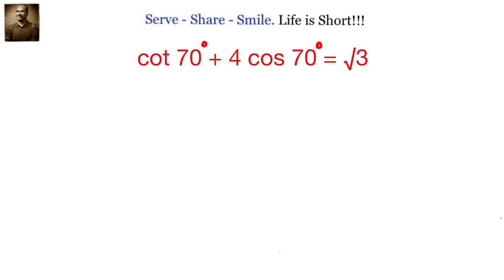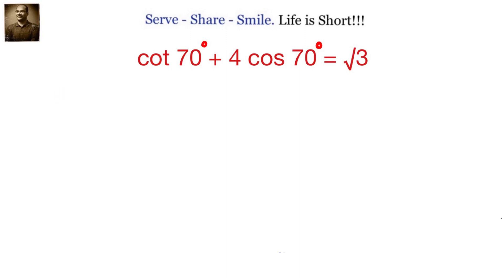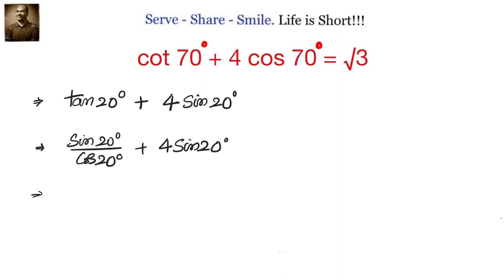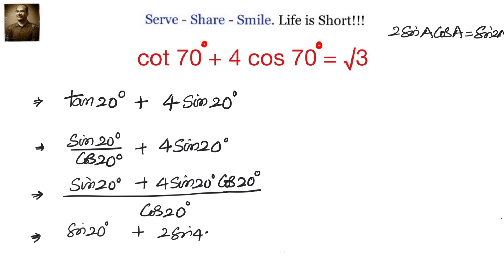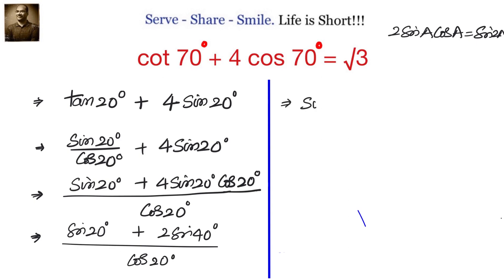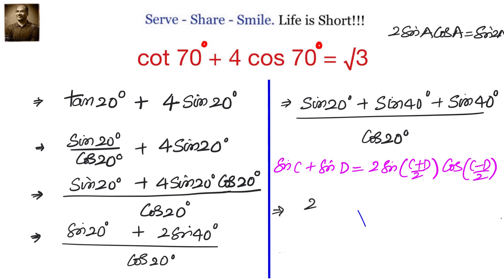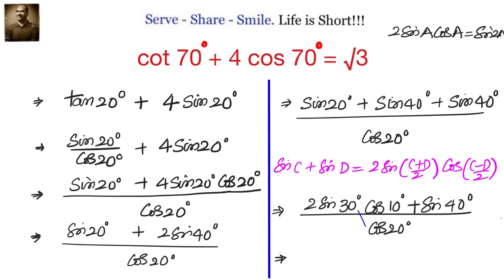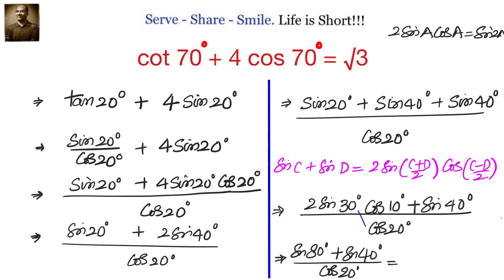Trigonometry: Prove that cot 70 + 4 Cos 70 = sqrt(3)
Trigonometry: Prove that cot 70 + 4 Cos 20 = sqrt(3)